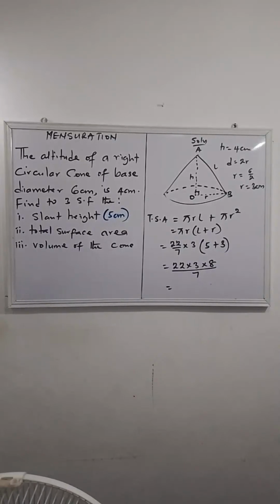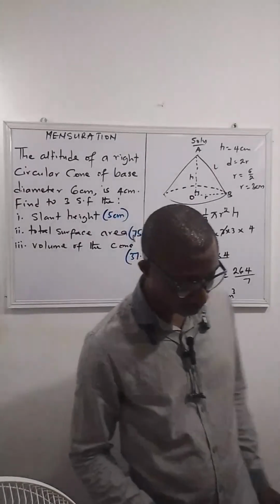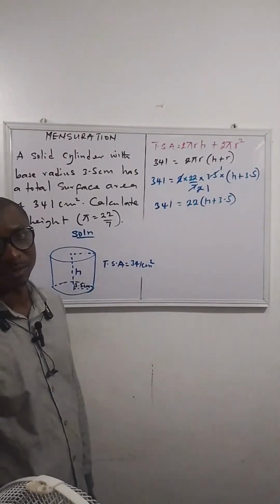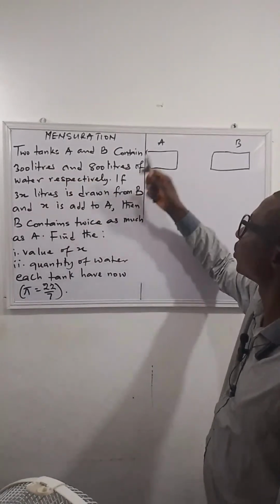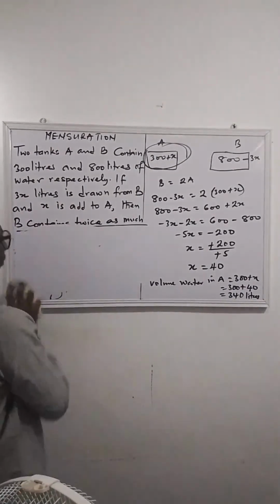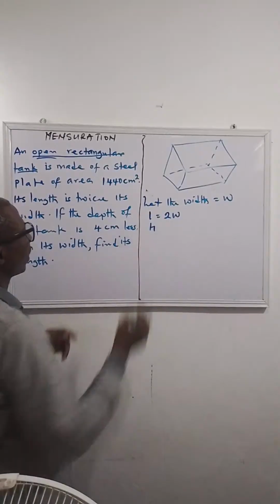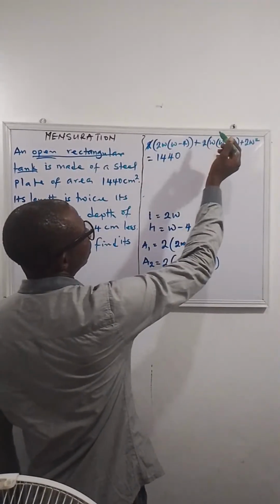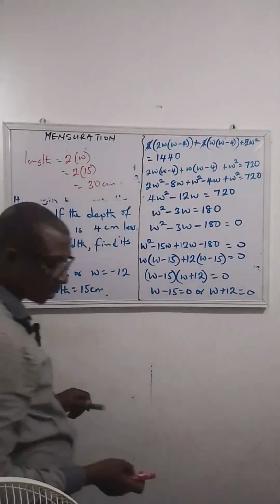Mensuration | Step-by-step explanation| evening 12 | GMats Hub